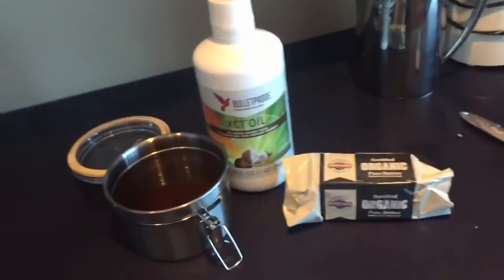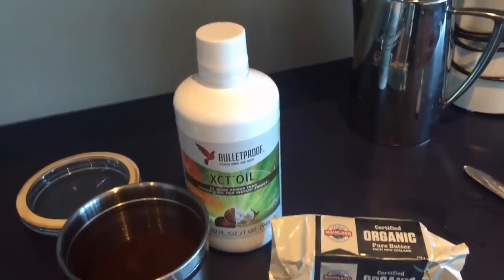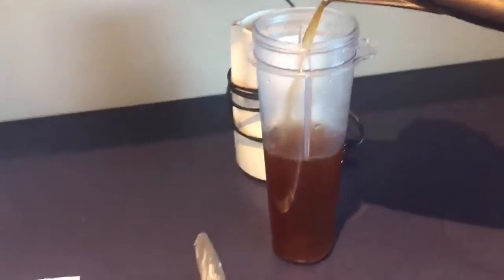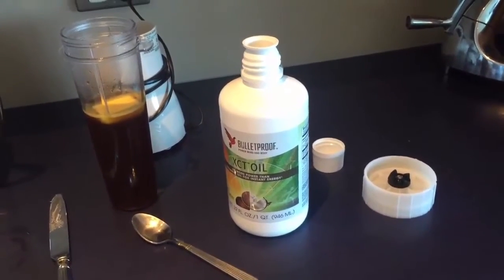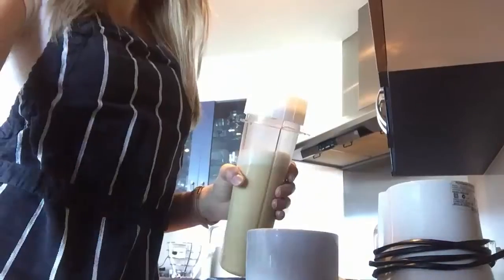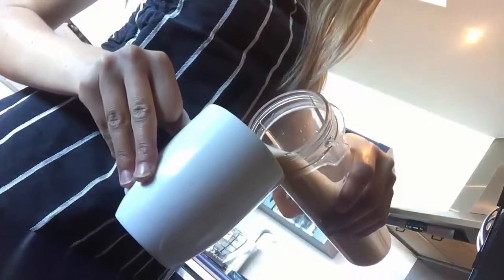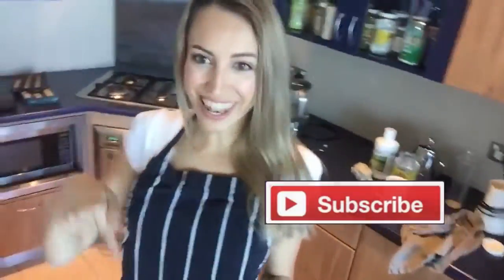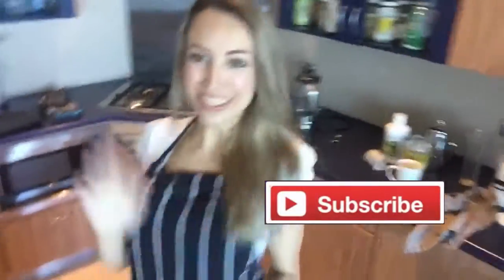Why I put butter in my coffee, (bulletproof coffee)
Bulletproof Coffee. Why do I have butter in my coffee??? Discover the benefits of good fat.